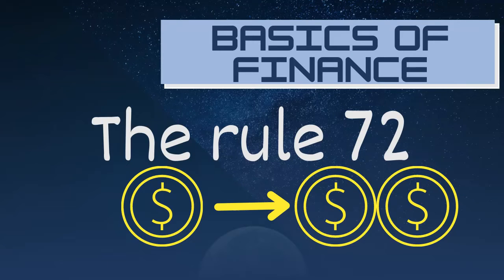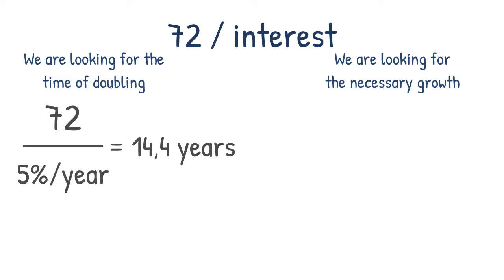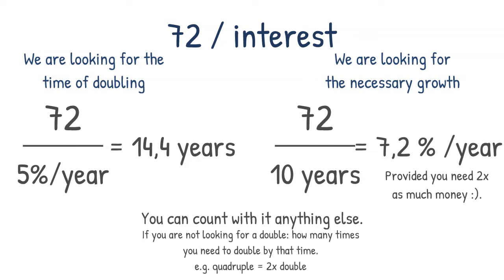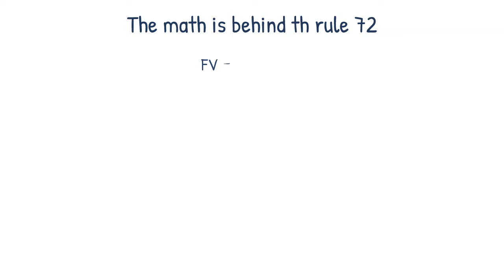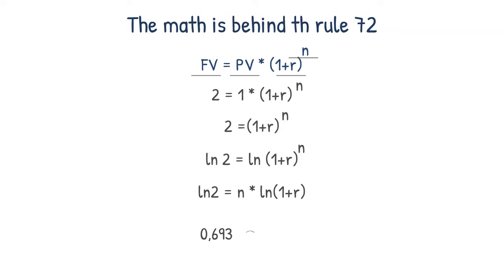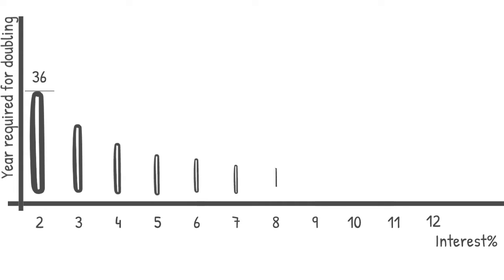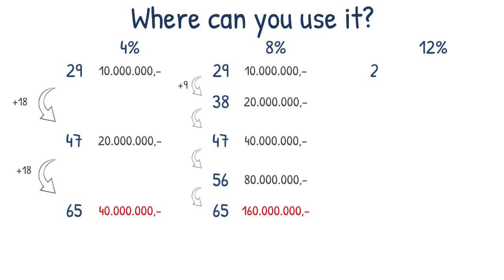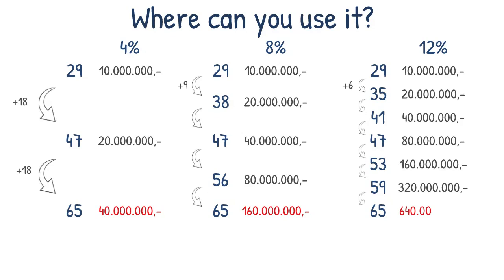Rule 72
The Rule 72 is a very simple way to find out how long it takes your money (or whatever) to double, and to calculate the rate of growth (interest, yield, etc.) needed to have twice as much money in a given time.

Table of contents:
0:00 Using the Rule 72
1:41 The math behind the Rule 72
3:36 Graph showing how the Rule 72 is making it take less and less time to double
4:44 Where do you use the Rule 72 in real life?